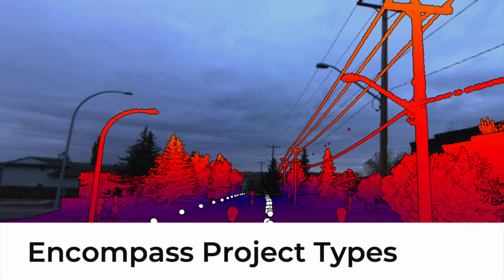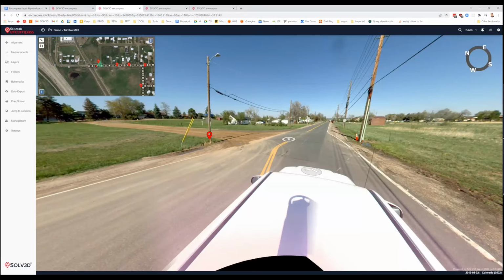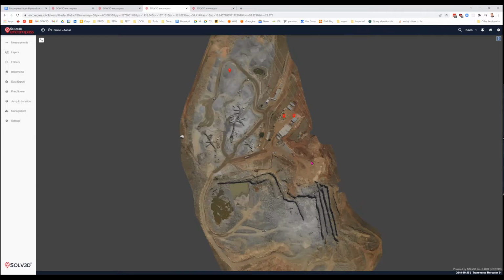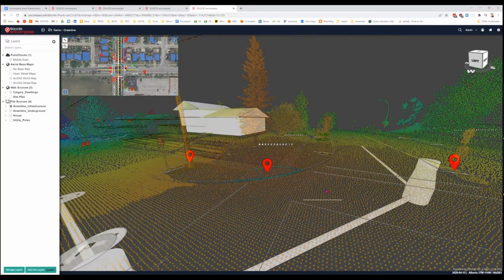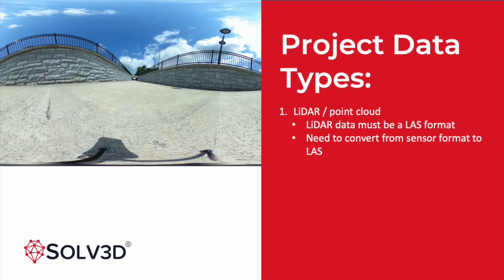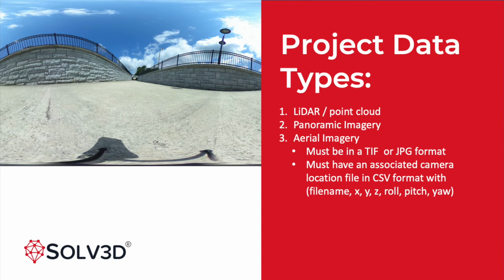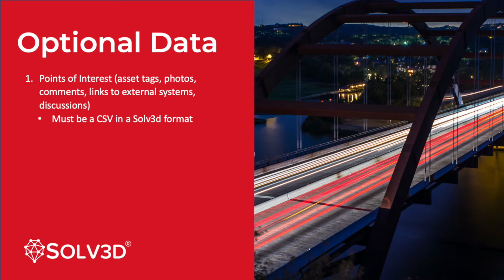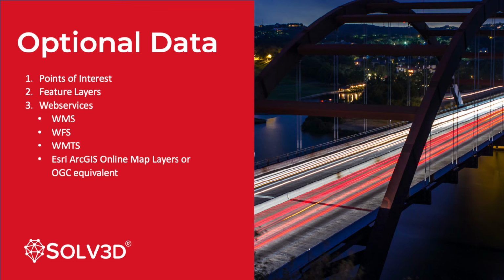Encompass - Project Data Types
The types of data that you can use to create an Encompass project, as well as additional data types you can add afterwards.